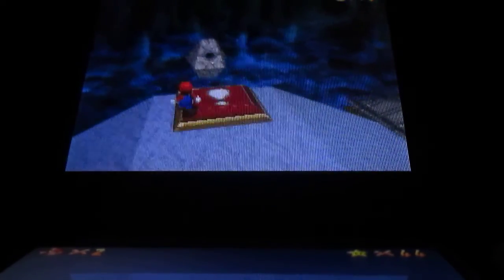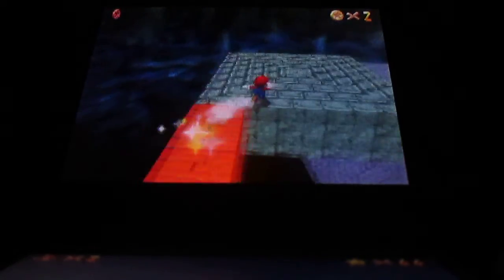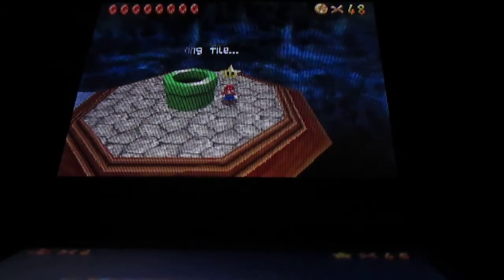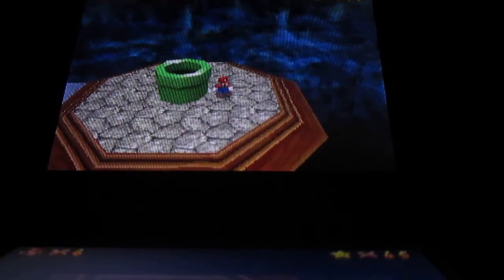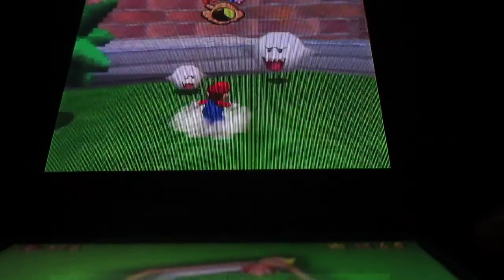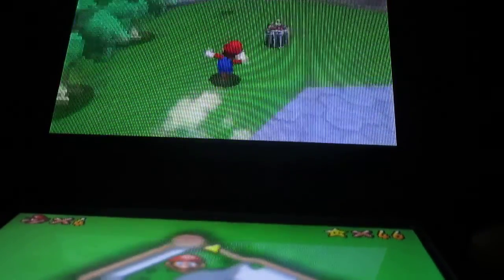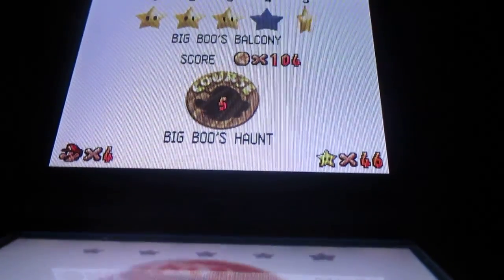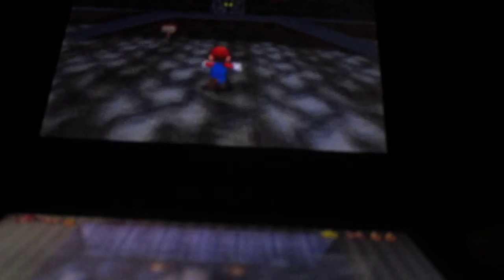Super Mario 64 DS Let's Play Part 16: Haunted by a Big Mr. I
We recover trapped red coins and get some stars in Big Boo's Haunt!
Stars Shown:
Bowser in the Dark World Red coins
Big Boo's Balcony
Eye to Eye in the secret rom (Luigi Required)